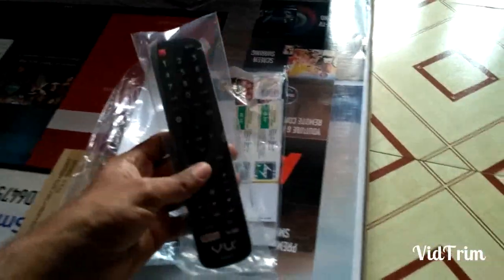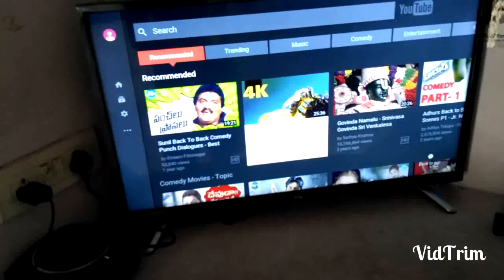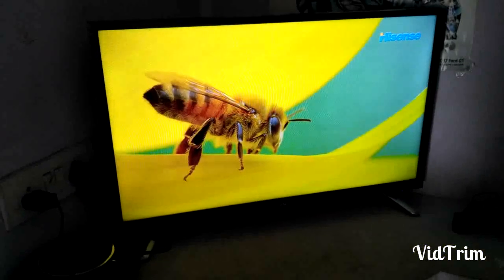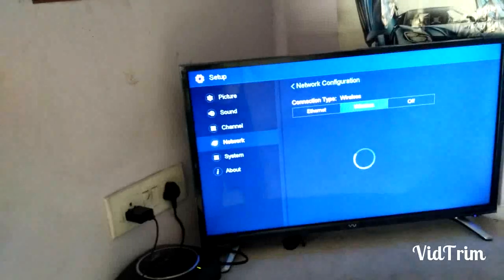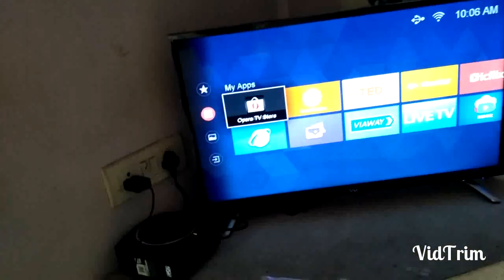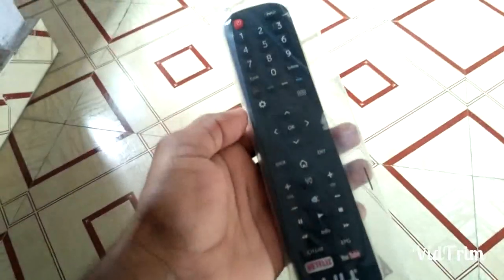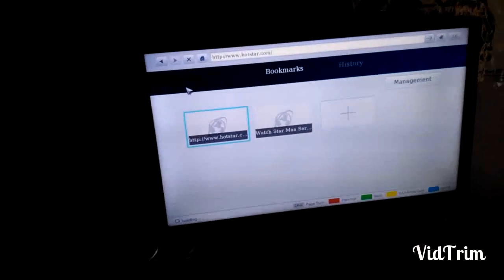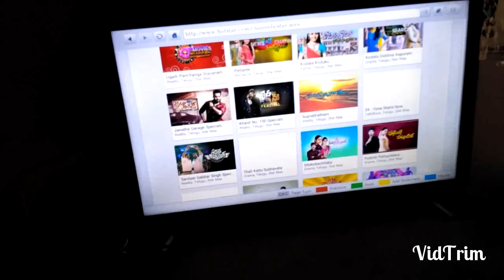VU 32D6475 smart led tv unboxing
Uv tv have.
 3 HDMI, 2 USB ports,
RJ45, optical cable,
3.5 mm jack,
Antena pin,

Box contains the wall mount stand, remote, 2 battarys and user manual and warranty card.